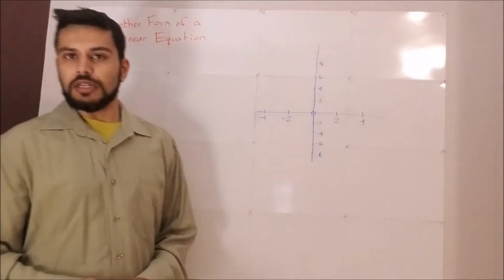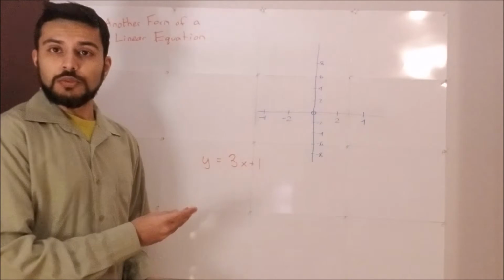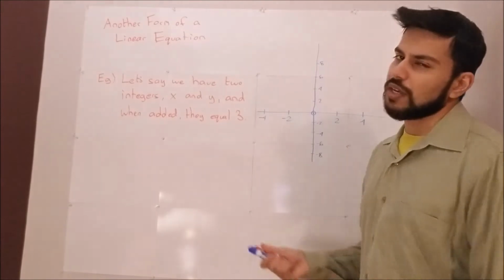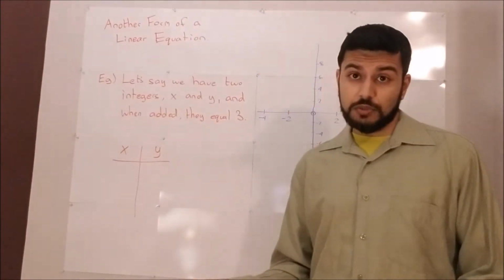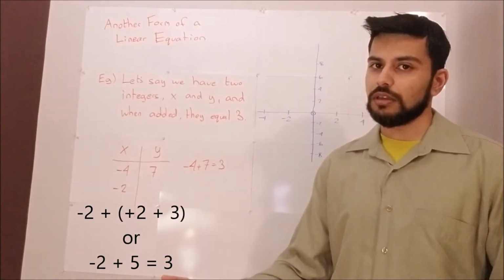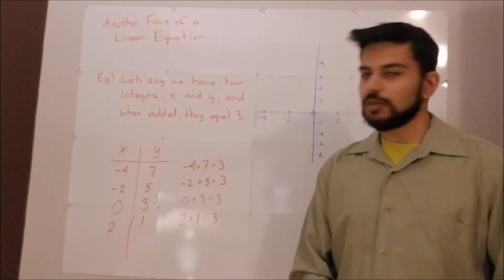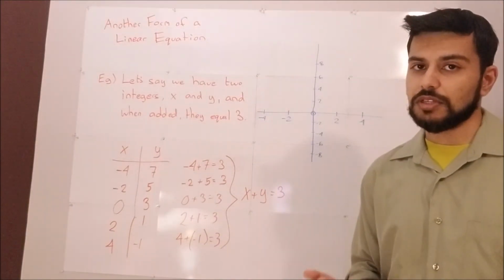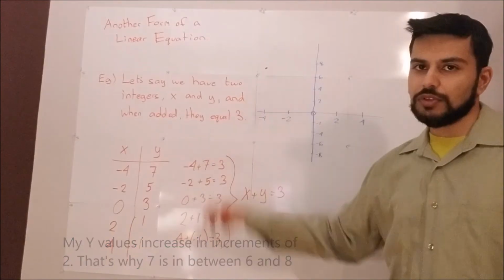Periods B + D: More Linear Relations (Part 1)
Part 1 of looking at more linear relations. There is no assignment directly attached to this lesson, though there will be one attached to part 2.